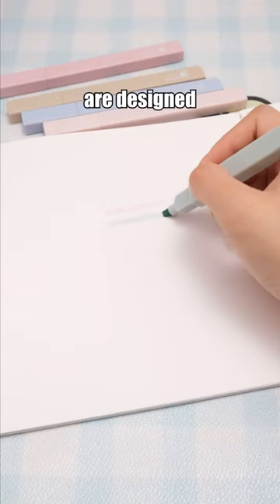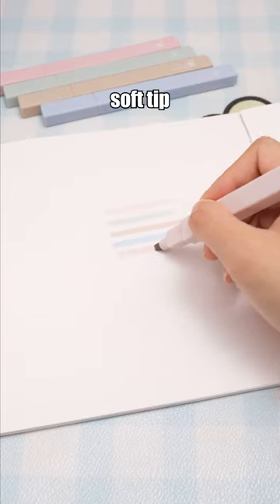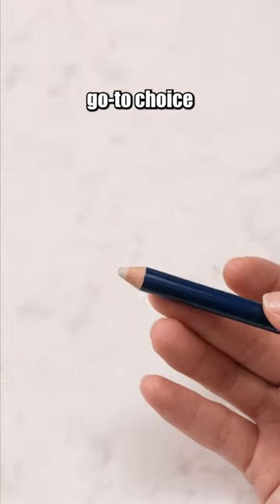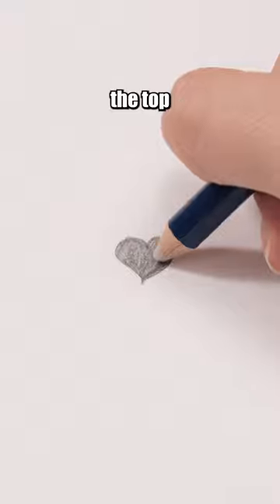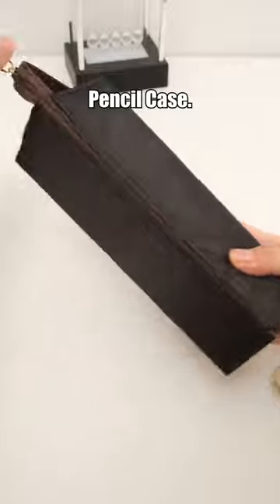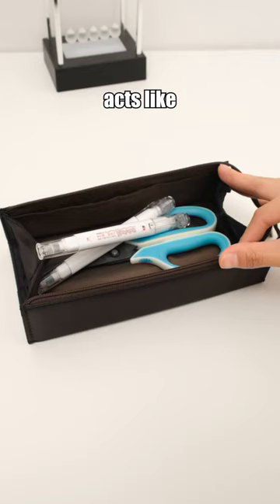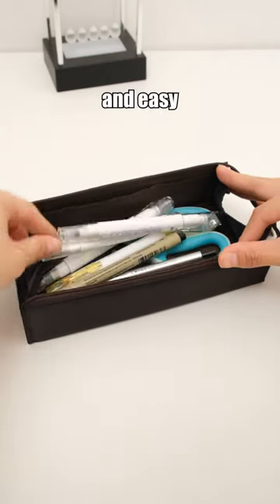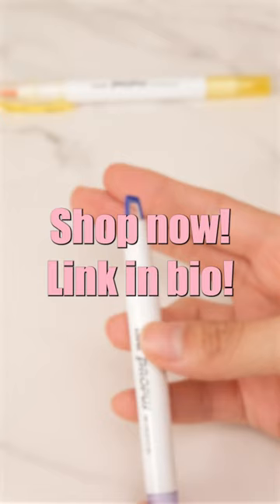Ultimate School Gear: Top Picks